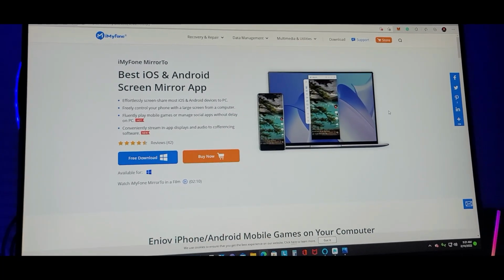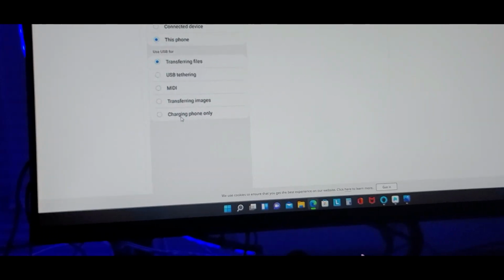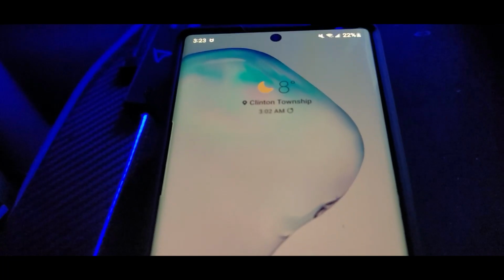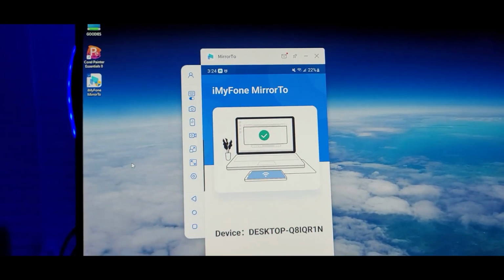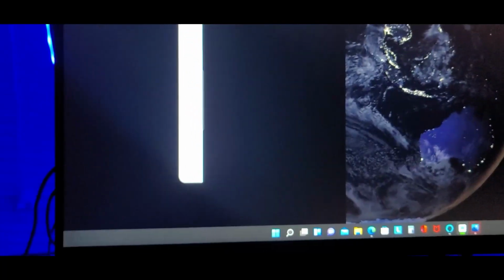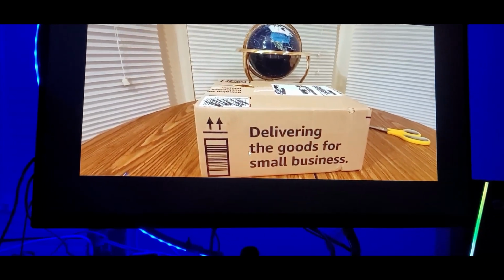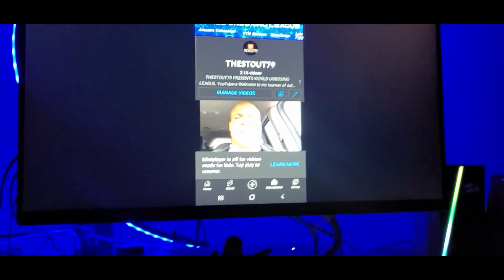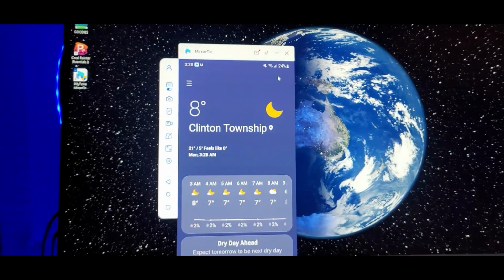THE BEST IOS & ANDROID MIRRORING APP iMyFone App ( EPISODE 3894 ) App Review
Effortlessly screen-share most iOS & Android devices to PC.
Freely control your phone with a large screen from a computer.
Fluently play mobile games or manage social apps without delay on PC.
Conveniently stream in-app displays and audio to cofferencing software.

+++MORE GOODIES

30days free amazon music

2 FREE audible books Amazon Kindle

(MSTOUT2AC150)

10 dollars off YummyBazzaar